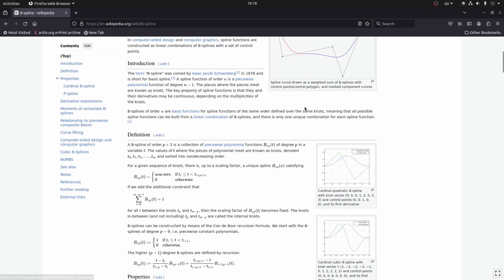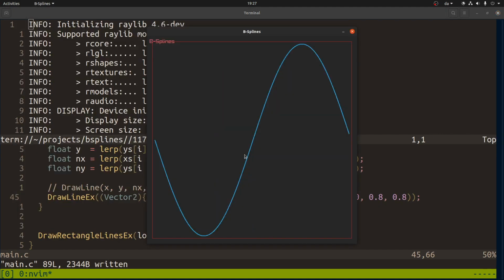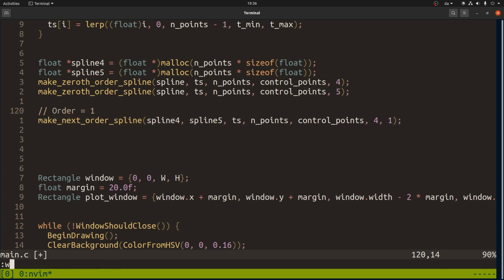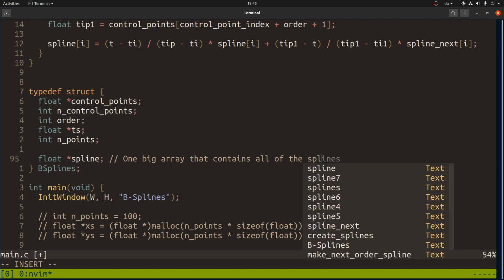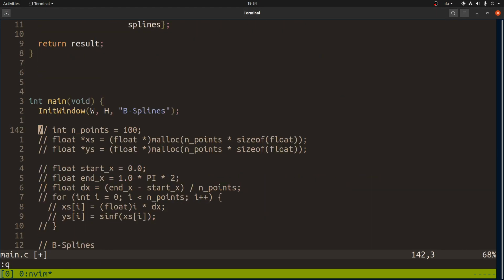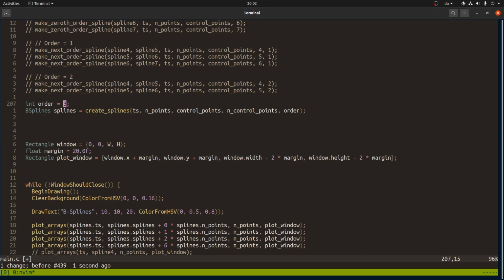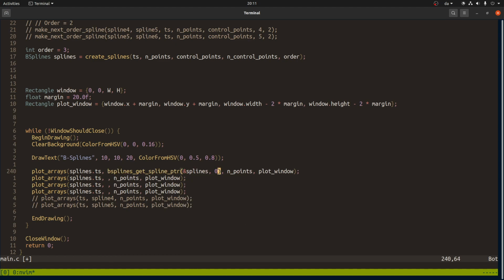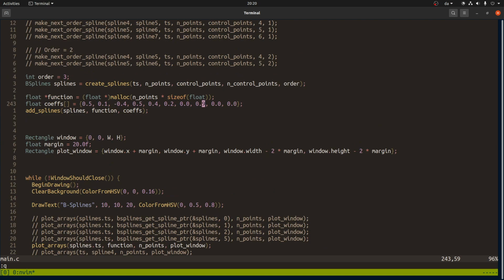B-splines | A tool for function approximation